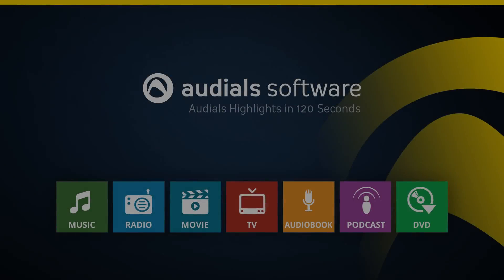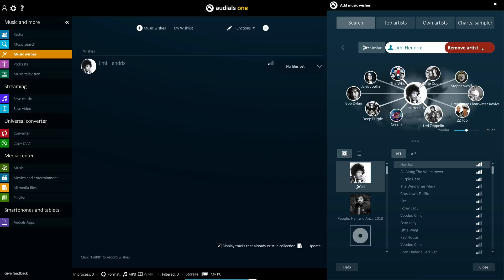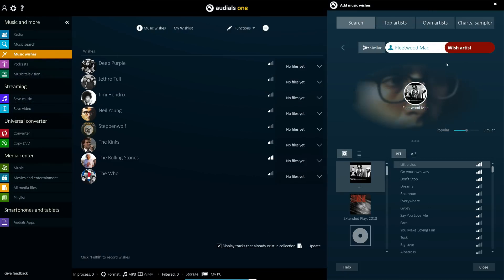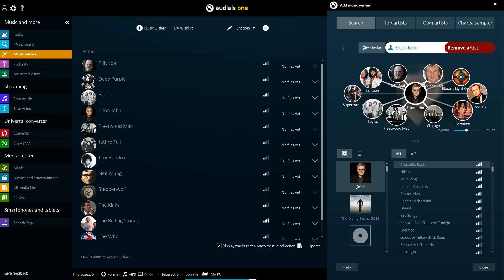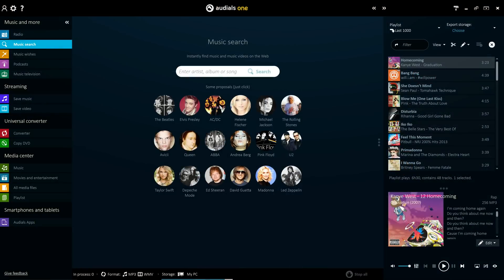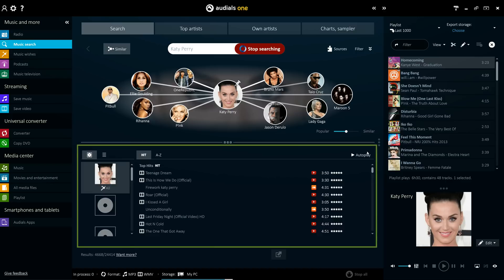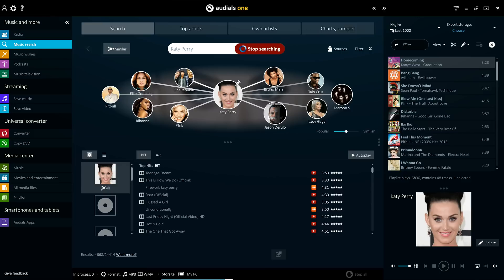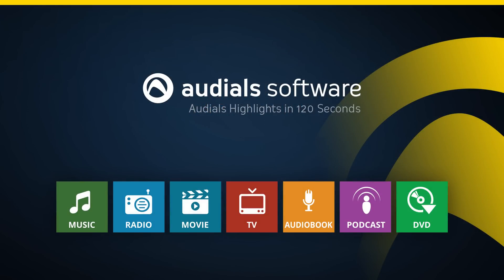Audials 2016 in 120 Seconds: Music Wishes & Music Search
Learn in 120 seconds how to find and record your favorite music with Audials One 2016. With the Music Wishes feature you can create wish lists with your favorite songs, artists and albums and Audials searches the best music sites and thousands of internet radio stations to record them for you. Use the Music Search to find individual hits and directly download them. You can test Audials 2016 for free and without registration